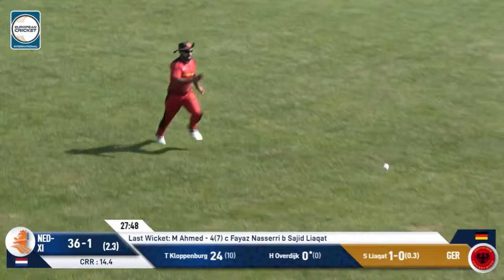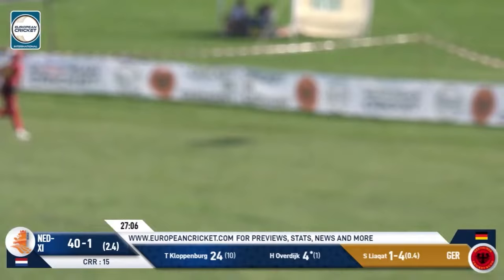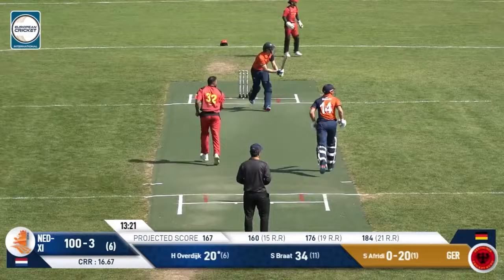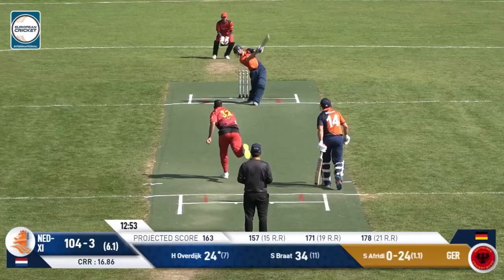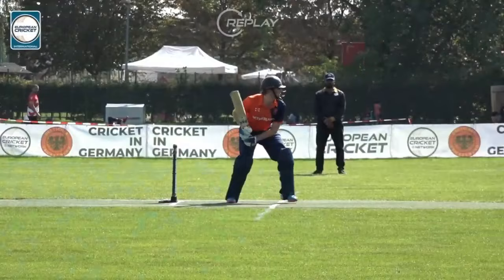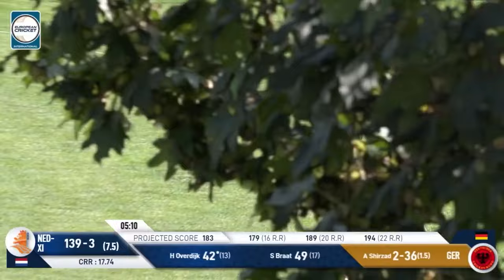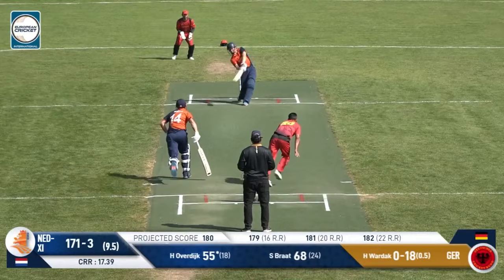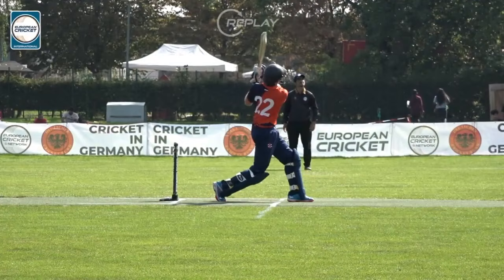POTM: H. Overdijk - GER vs NED-XI | Highlights | ECI Germany, Krefeld | 10 Sep 2023 | ECI23.131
Player of the Match: Hidde Overdijk 61*(19) & (1/31) - GER vs NED-XI | Highlights | ECI Germany, Krefeld | 10 Sep 2023 | ECI23.131